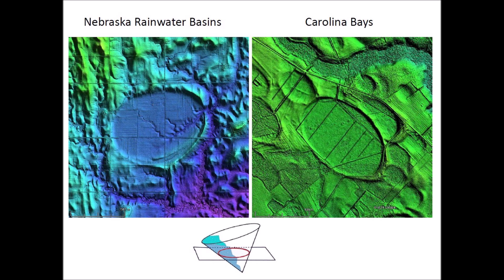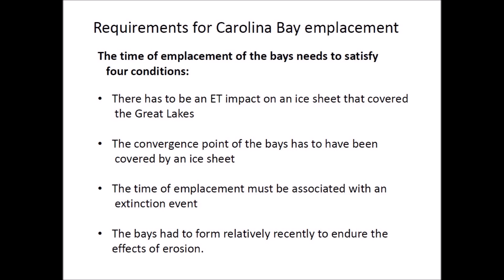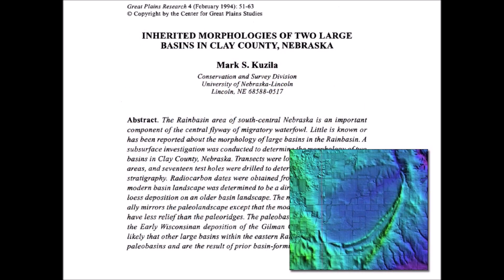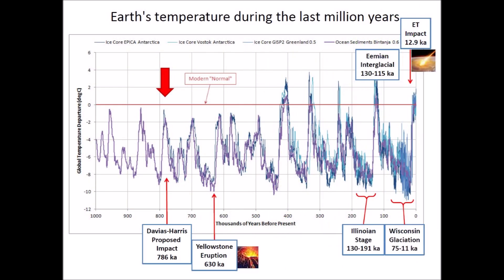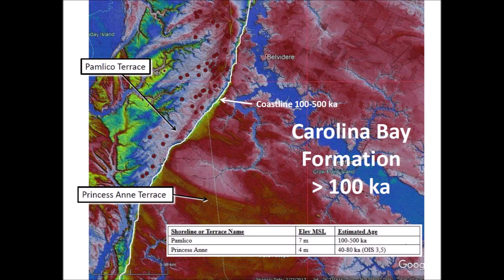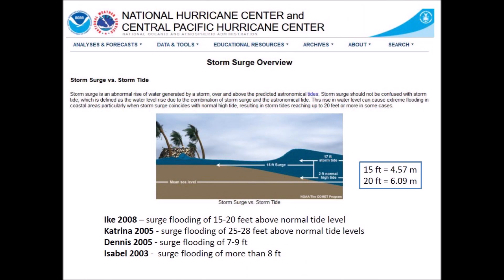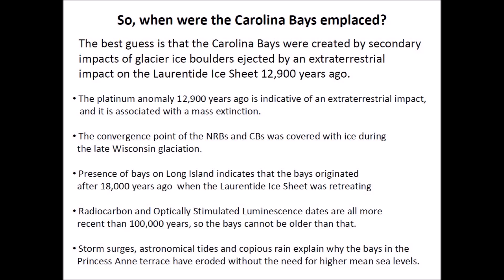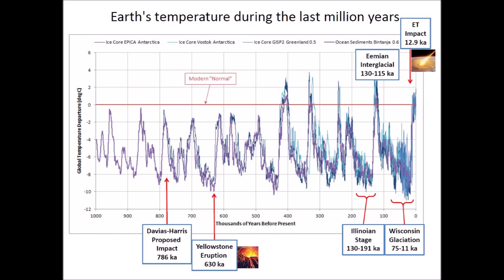Carolina Bays - Time of Emplacement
This video examines the various times that have been proposed for the origin of the Carolina Bays.  The determination of the correct time of emplacement can be approached by identifying the conditions in the Earth's temperature record that would have met the requirements for the creation of the bays.